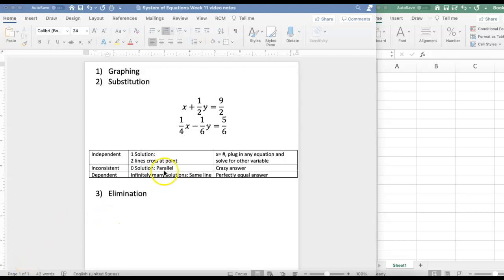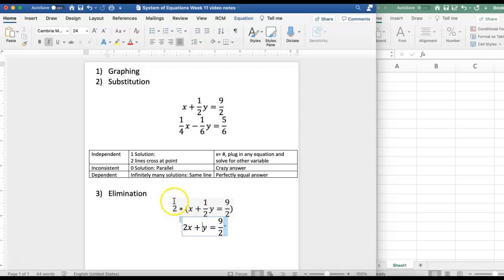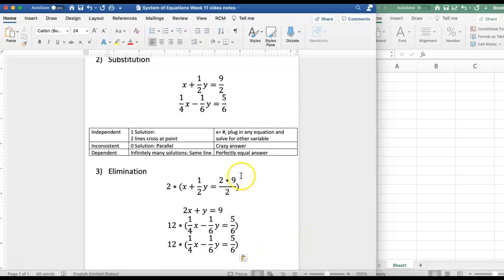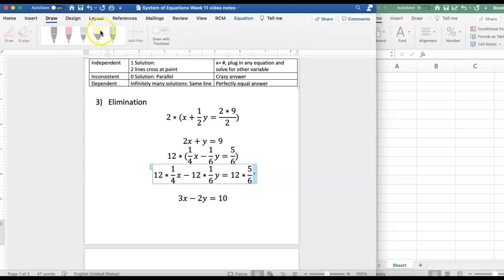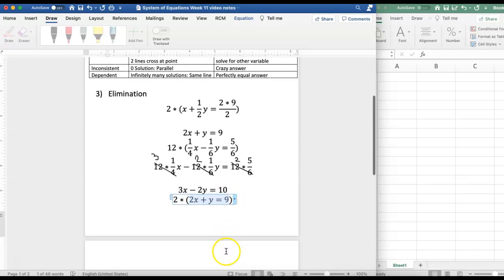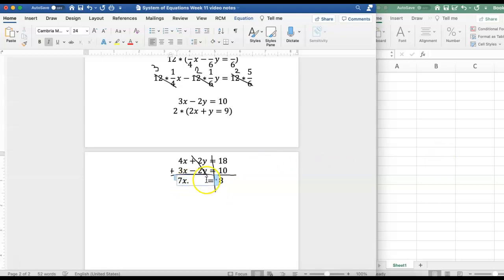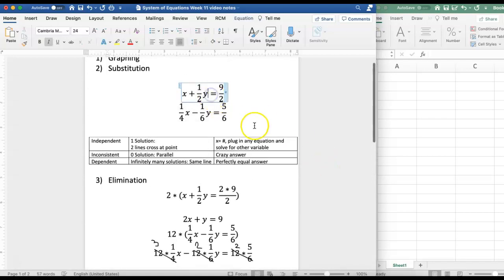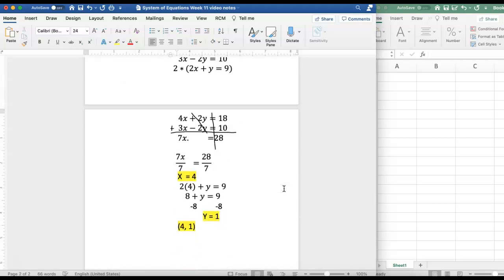Solving a system of equations with Fractions